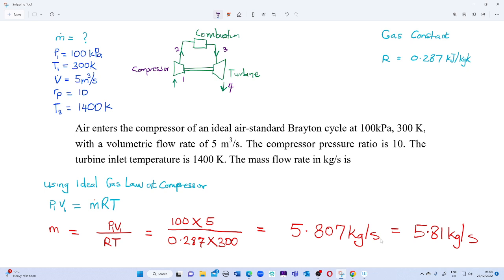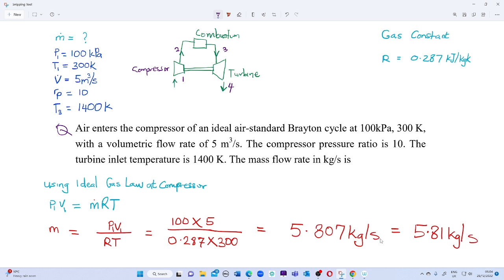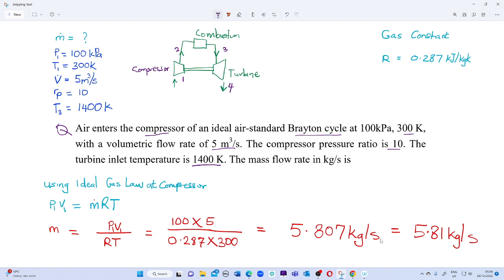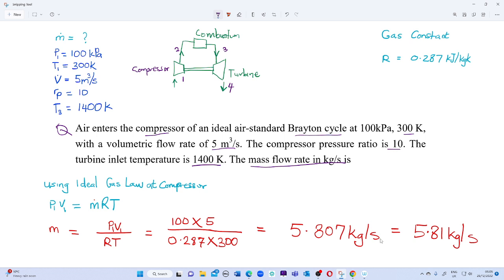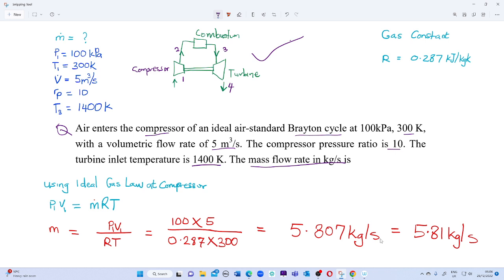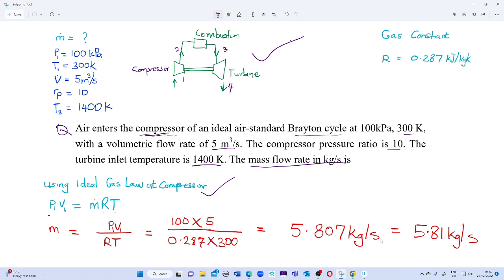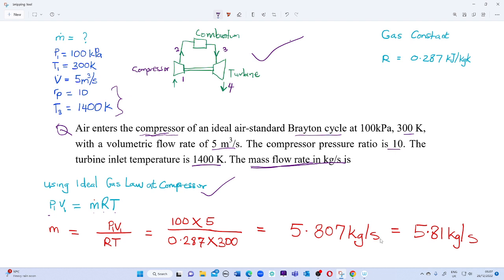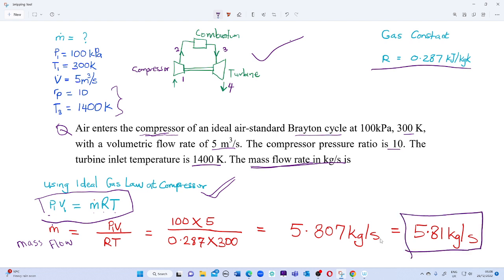How to Calculate Air Mass Flowrate m at Compressor of Standard Air Brayton Cycle using Ideal Gas Law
How to Calculate Air Mass Flowrate at Compressor of Standard Air Brayton Cycle Engine at inlet parameters  values such as , pressure, temperature, volumetric rate, gas constant, using an Ideal Gas Law agreement Equation